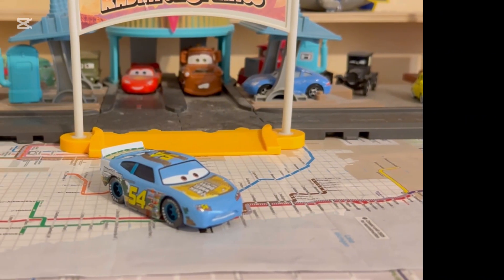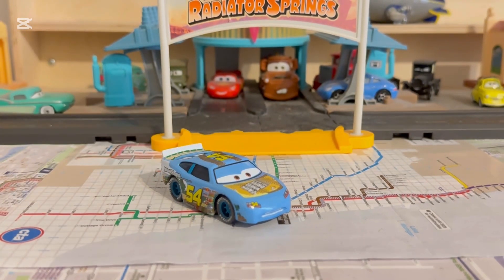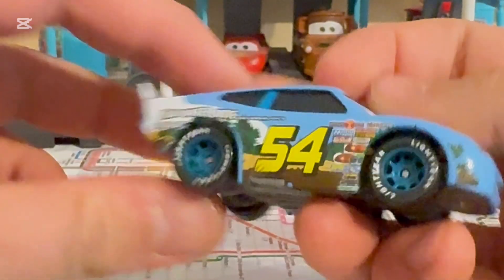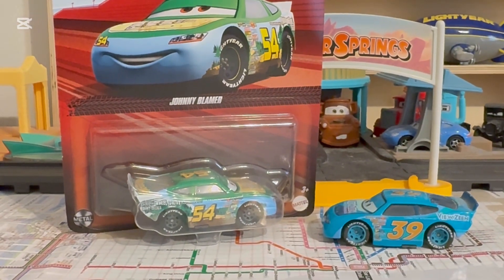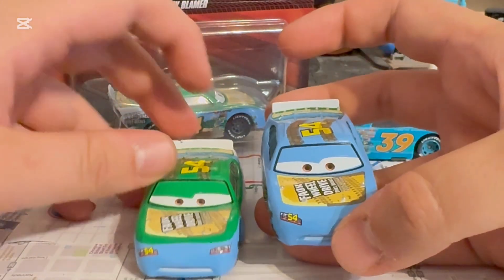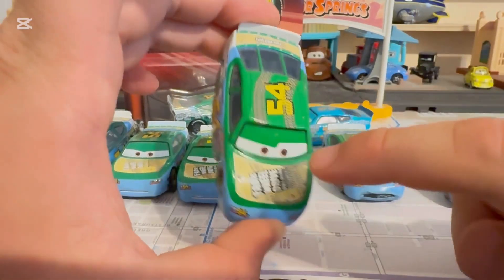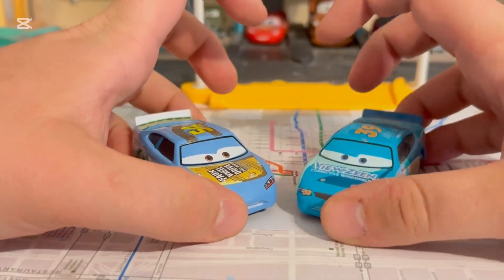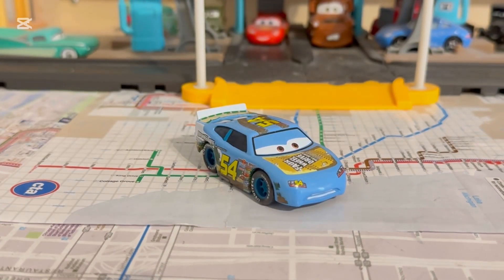Disney Pixar Cars Johnny Blamer (Blue Factory Custom)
He was rarely available on eBay until September from Diecast Dungeon which I got for $44 recently. Instead of Green on his roof, he now has the Light Blue paint on him. Johnny Blamer is a racer that used to compete in the Piston Cup Racing Series.

Diecast Dungeon

Credit to @TheCarsGarage for the 2025 Ernie Gearson photo!